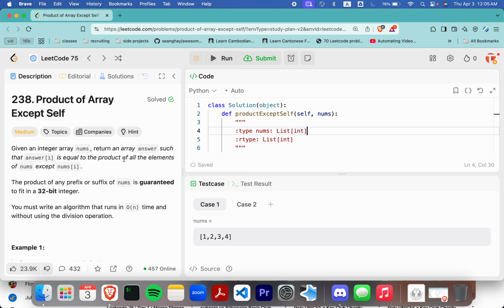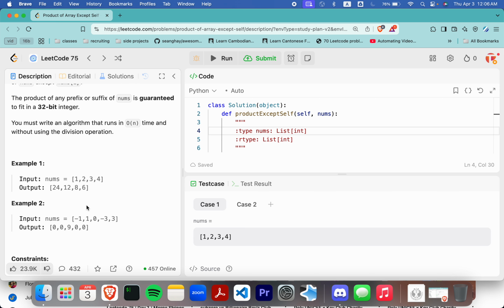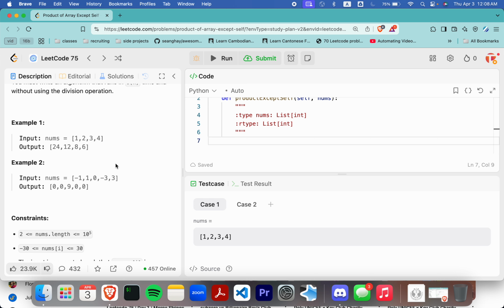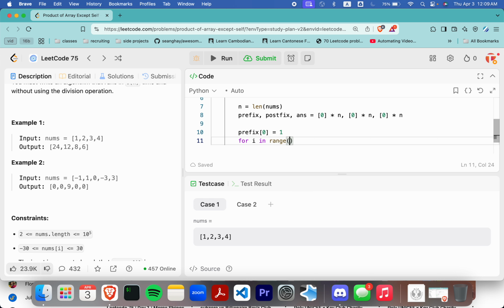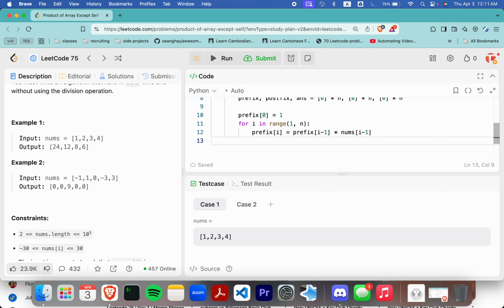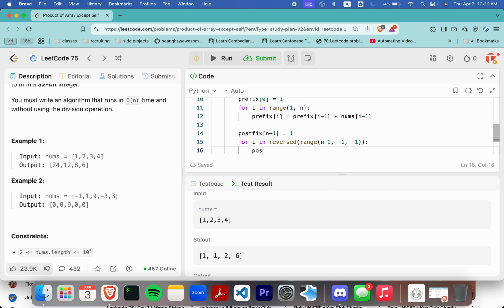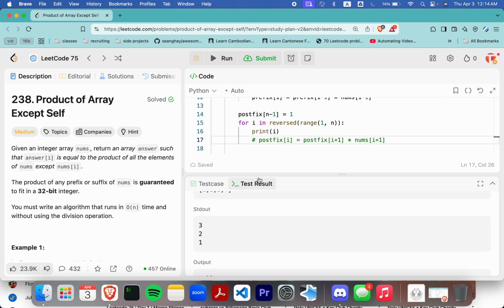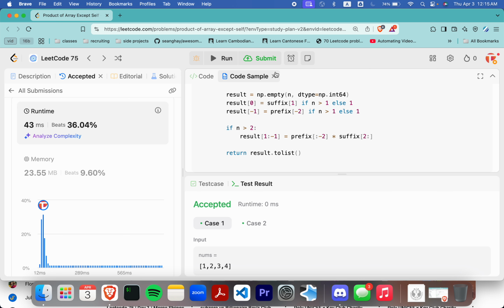Leetcode 75 | Day 2 | Product of Array Except Self